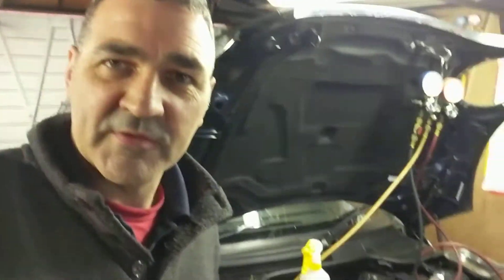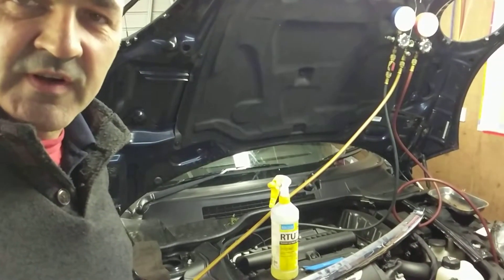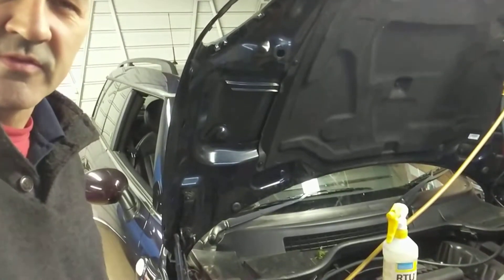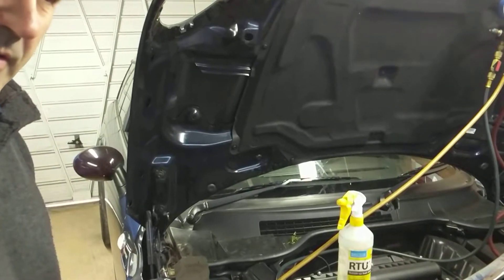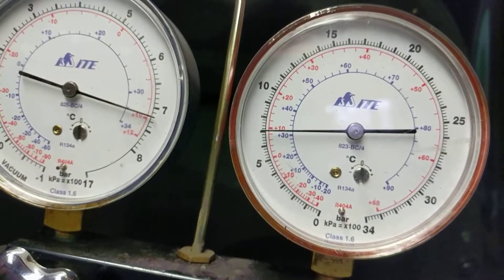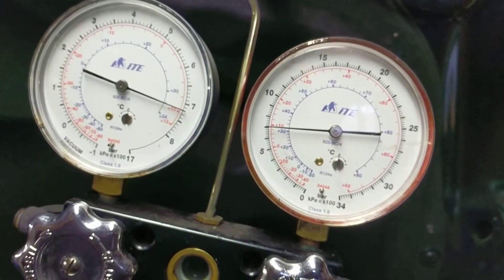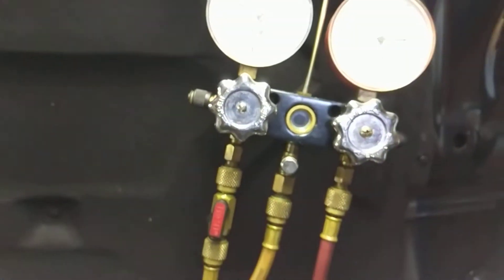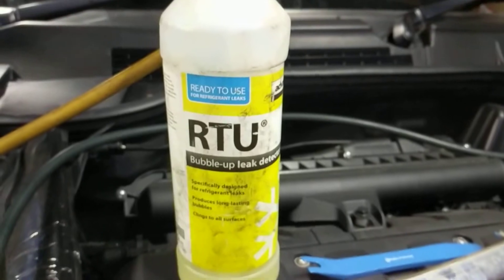Mini R55 R56 2011 Air conditioning leak testing using OFN (Oxygen Free Nitrogen)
R55 / R56 Mini with hard to find small leak.
OFN and leak spray.